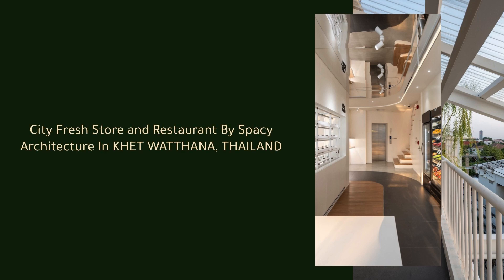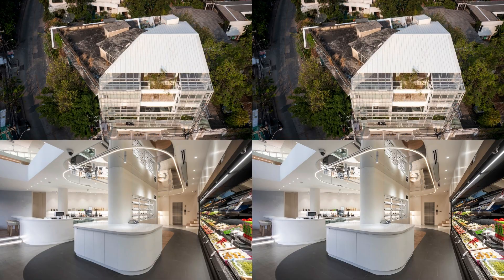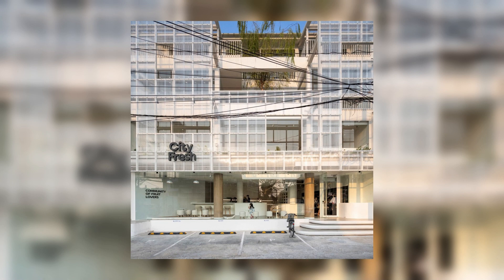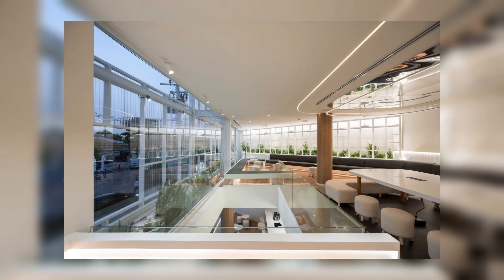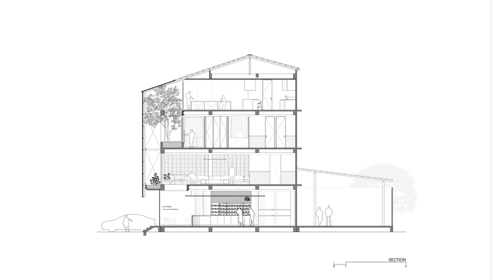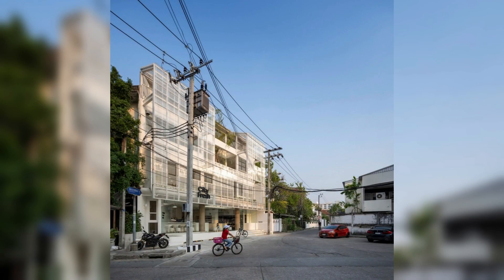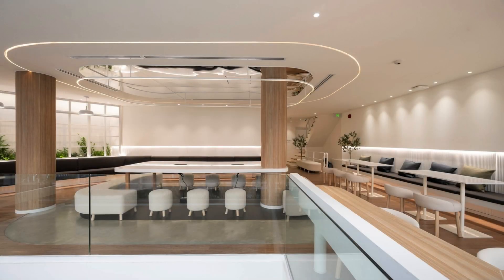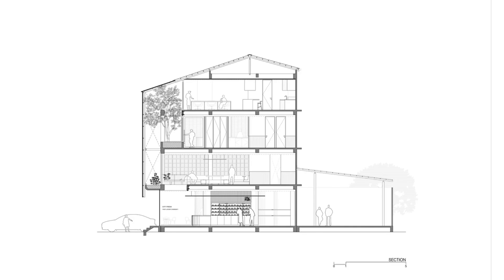City Fresh Store and Restaurant By Spacy Architecture In KHET WATTHANA, THAILAND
Nestled within Pridi Banomyong neighborhood, City Fresh was a regular row house that has been transformed into a space that welcomes fruit lovers. The venue is somewhat of a destination in which groups of people with common interests can gather, exchange, and share. Space on the first level has been prepared for brief and small meetings. There are temporary seatings with a wide variety of curated fruits and fresh home-grown salads to choose from. House of Fruits incorporates different low-key transparent materials within a structure to add natural light into the space and build layers that bring about comfortable visual textures. Clear glass panels in the front interchangeably establish connection and cohesivity among the architecture and its adjacencies. Open space on the first level concurrently helps link and draw circulation from the first to the upper levels.

Archi Studio

Architects: Spacy Architecture
Area: 602 m²
Year: 2022
Photographs:Rungkit Charoenwat
Manufacturers:  Bangsai Agro, Fórmica, Grandsiam Universal, Schneider, System Form
Lead Architects: Pramoth Kitkanasiri, Patitta Khayan
Contractors: Yoohui Interior Co., Ltd.
Design: Nathawan Mungkalodom
Construction Drawing Design: Apichaya Kasikam
City: Khet Watthana
Country: Thailand